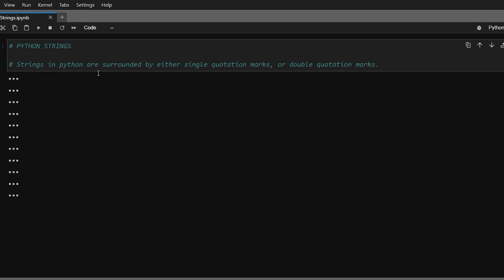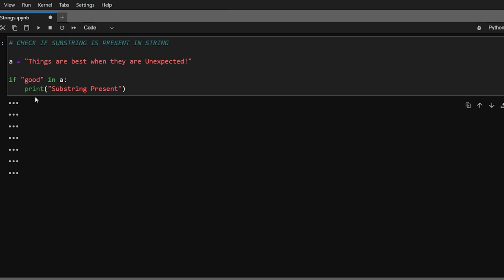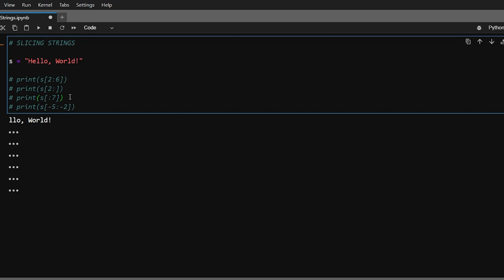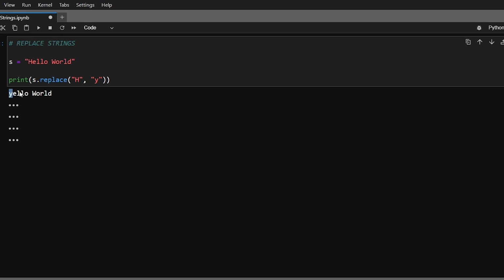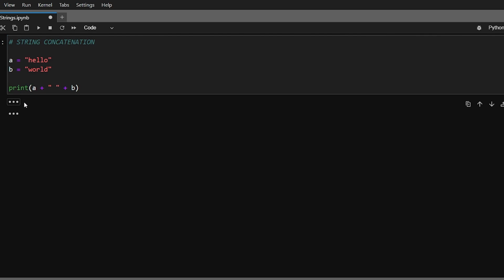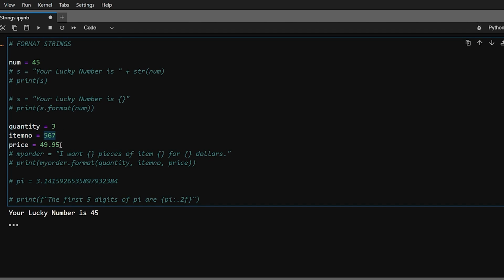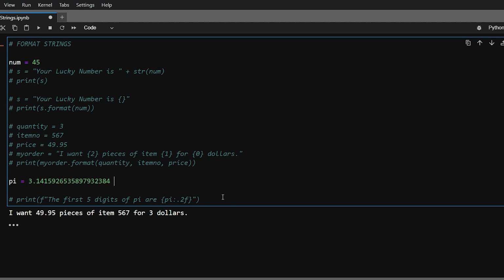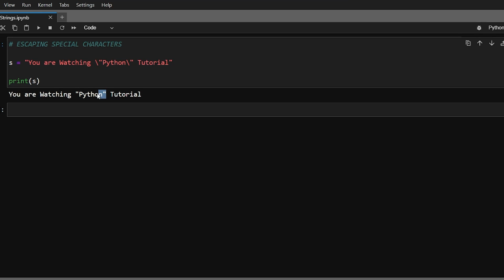Strings in Python | Python Strings with Examples | Python Tutorial for Beginners to Advanced #2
Strings in Python: A Quick Introduction | Learn the Basics of Python Strings with Examples

Strings in Python | Python Tutorial #2 | Python Strings with Examples

Strings in python are surrounded by either single quotation marks, or double quotation marks.
This Video will cover everything related to Strings in Python. It is for Beginners to Advanced

Chapters:
0:00 Strings in Python
0:30 Assign String to a Variable
0:56 Multiline String
1:27 Substring in a String
2:24 String Slicing
4:38 Uppercase and Lowercase
5:05 Replace String
6:09 Split String
6:49 Concat two Strings
7:38 String Formatting
11:46 Escaping Special Characters

string indexing in python
string format python
what is string indexing & string slicing
string function
python shell
simplilearn python
python string functions
python simplilearn
python 3.6
python string methods
python 3.7.0
string methods in python
python print
python string programs
string methods
what are strings in python?
f strings
python string
python format method
strings in python
python string interview questions
f-string
f string
python strings
python data types
python format function
strings in python tutorial
kanthety
string functions in python
python string function
how to use a string in python
format function python
python string tutorial
python text
string templating in python
how to declare a string in python
python string examples
saradhi
what is string?
how to access a string in python
python variables
python trick
python placeholders
python edureka
gui
python 36
strings in python 3
python3
for in python
intermediate python
python 3
learn programming
learning python
how to python
program in python
computer programming
python video tutorial
learn python
how to program in python
python basics
programming in python
schindlers list
python tutorial
python programming
python for beginners
python tutorials
learn python online
python course
python full course
python software
python training
coding
code
python language
python
programming
schindlers list theme
programming tutorial
list